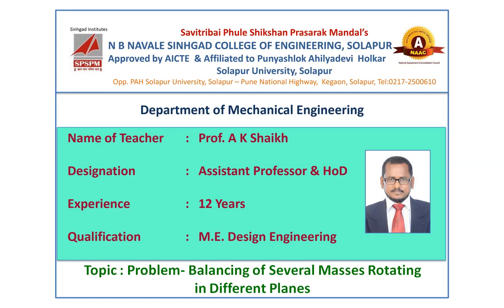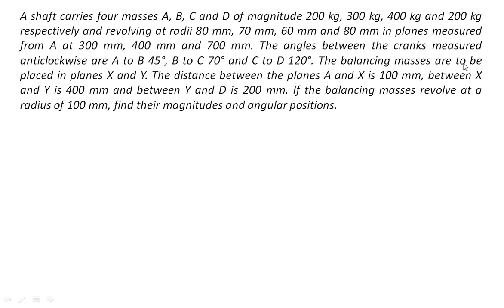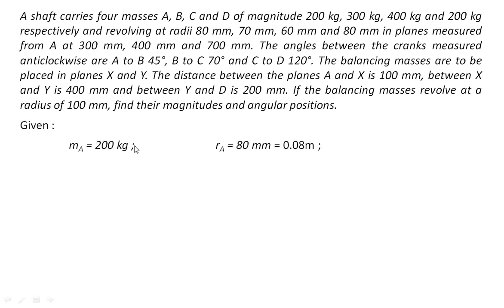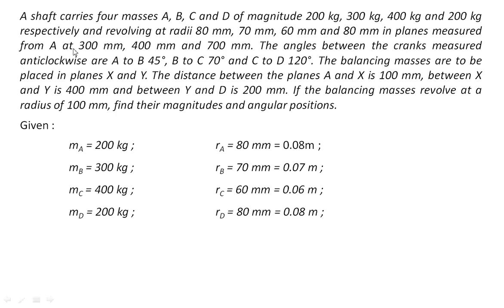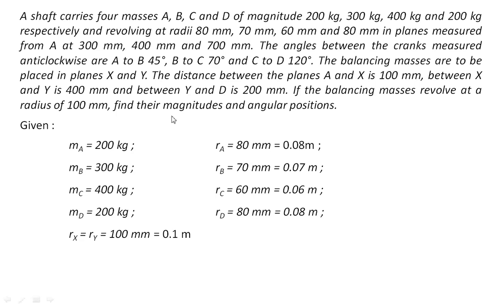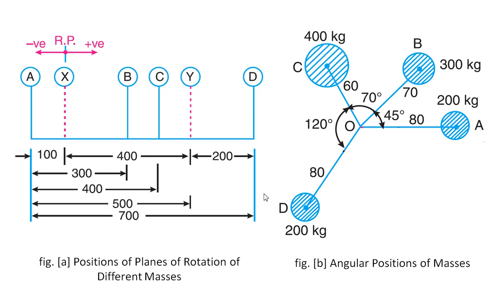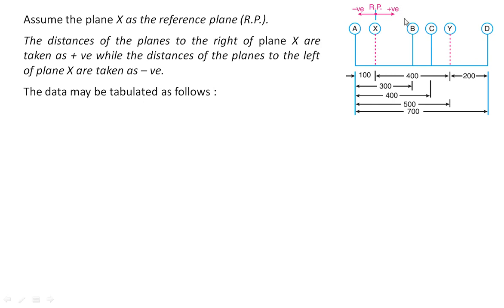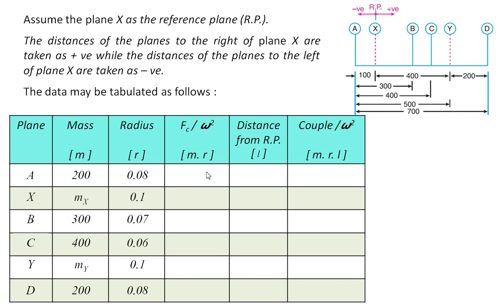KTOM : BALANCING (09) Problem 1 - Balancing of Several Masses Rotating in Different Planes